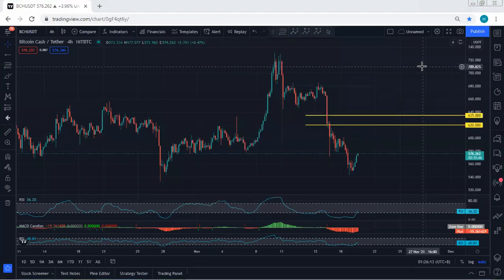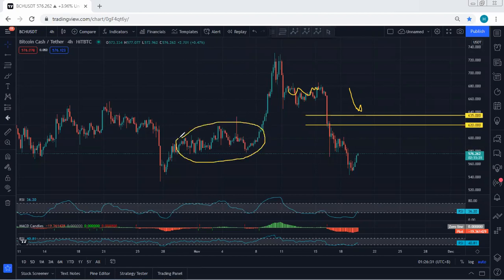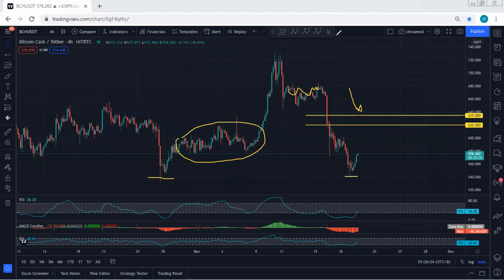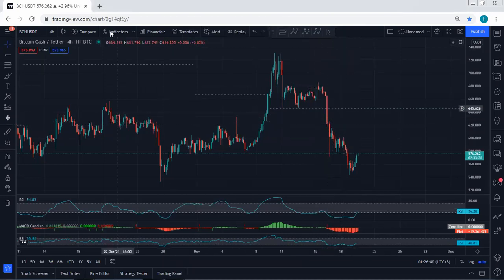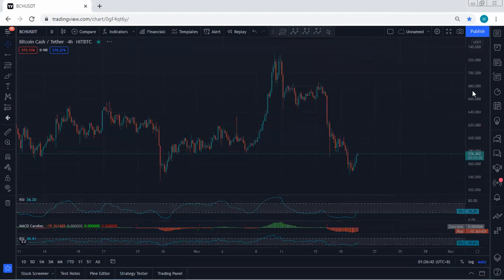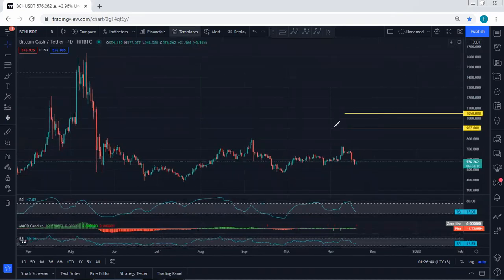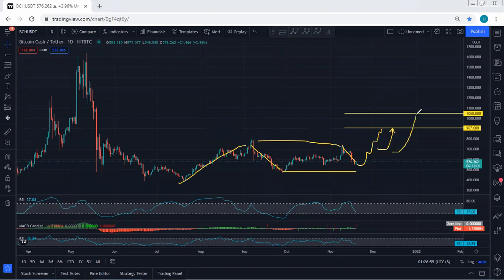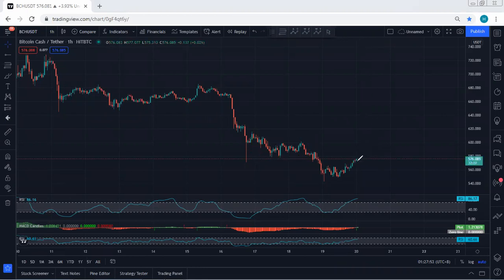Bitcoin Cash Analysis for November 19, 2021 - BCH